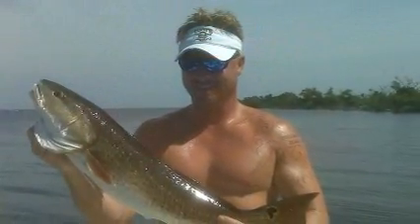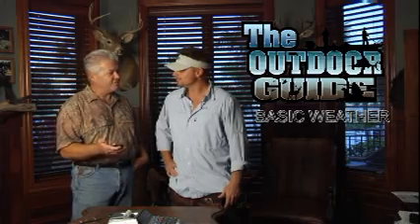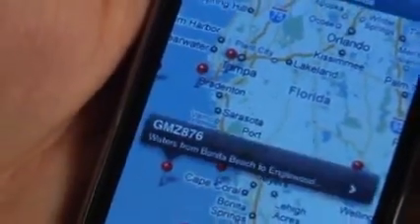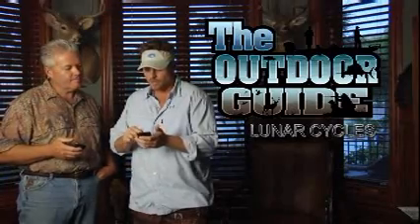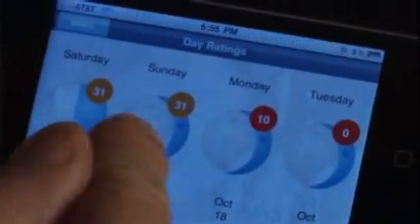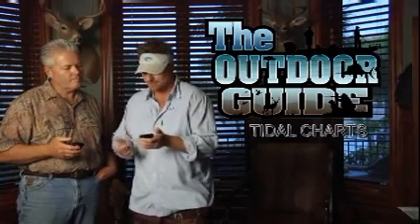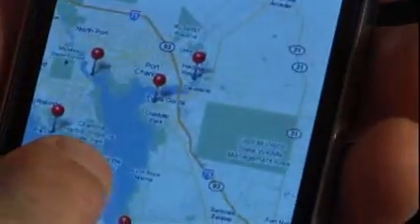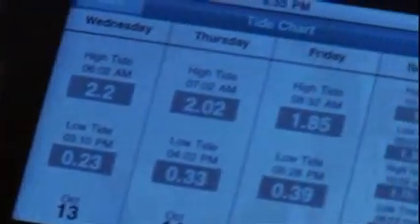The Outdoor Guide